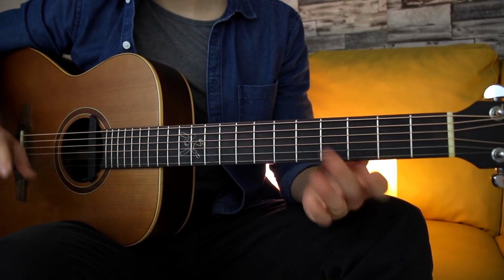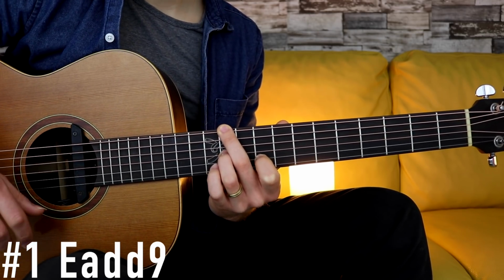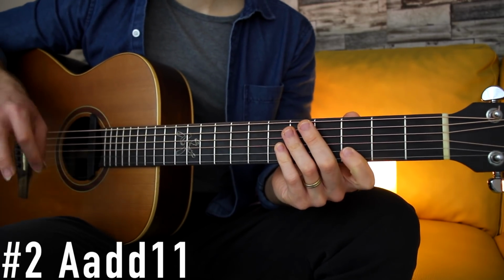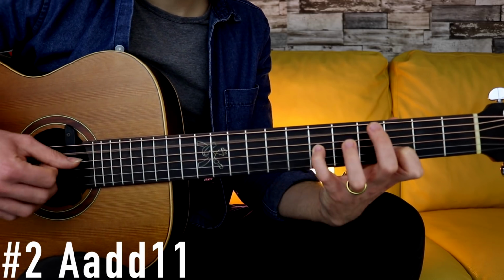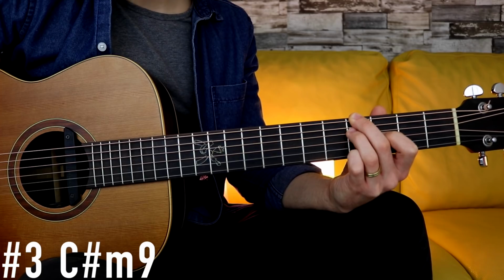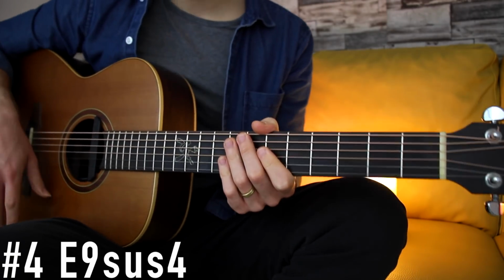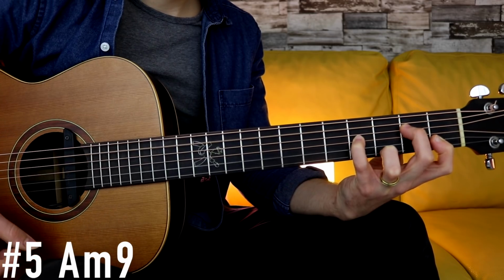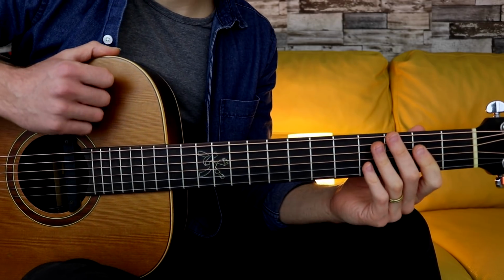Five Beautiful Chords on Guitar ... and how to use them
My top 5 chords on acoustic guitar. Let me show you how to play five beautiful chords on the guitar and how to use them in a chord progression.

GUITAR 1: Eko Massimo Varini Signature
GUITAR 2: Journey Instrument Sitka Sapele OF410
EFFECTS: Boss GT10
RECORDING: Boss Micro BR80
STRINGS: Elixir 010

🎸RECORDING
CAMERA 1: Canon 80D
CAMERA 2: Canon 700D
MIC: RODE

🎸EDITING
Final Cut Pro X
MacBook Pro

All the music posted to this channel are created by and belong exclusively to Marco Cirillo. For the tracks and music in this video to be used in any way requires direct permission and consent or necessary take down action will be taken.